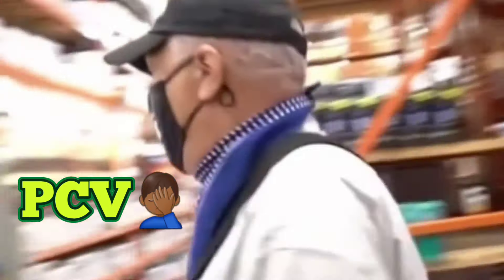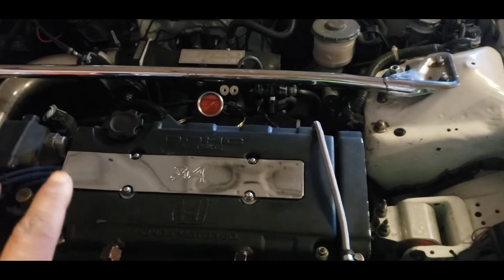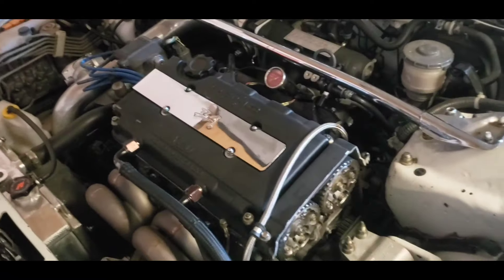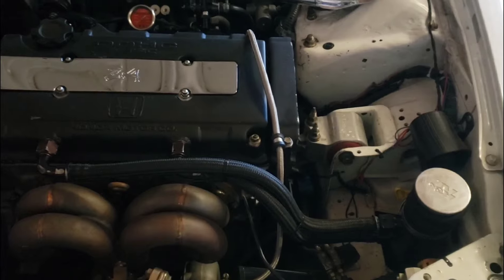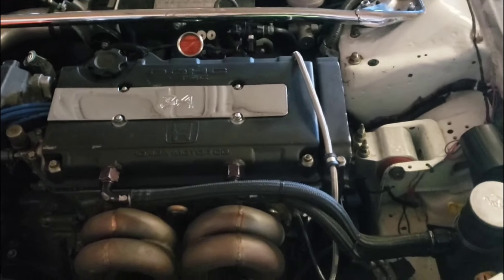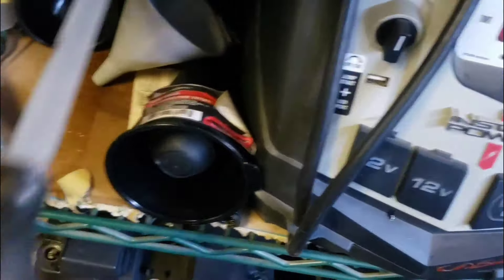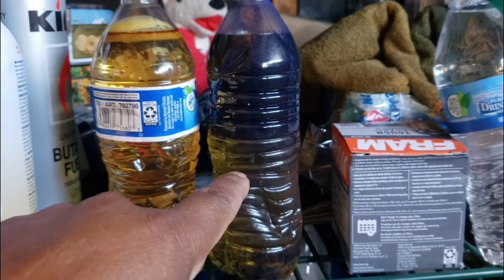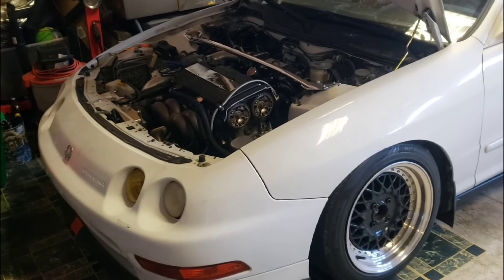Should you vent from the block or valve cover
Instagram.com/duwop77

Rev9 B series turbo kit

Rev9 Anti Surge Turbo

Powergo Motorsports Turbo Manifold